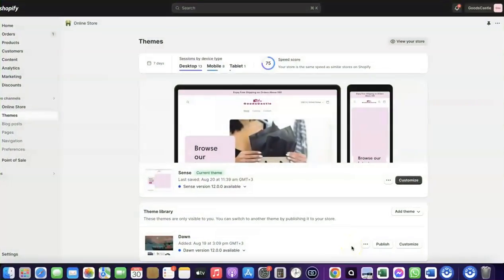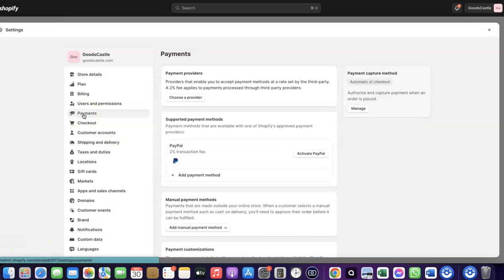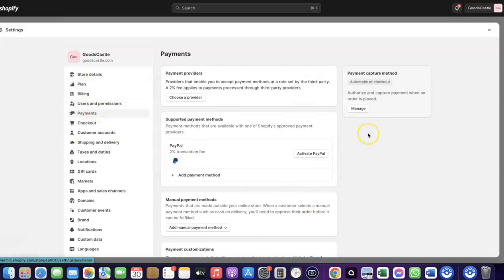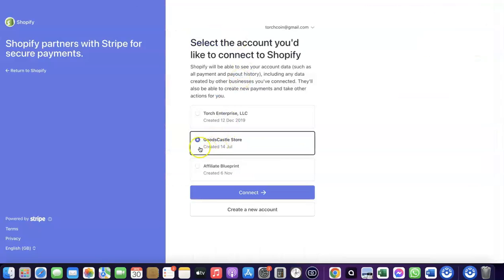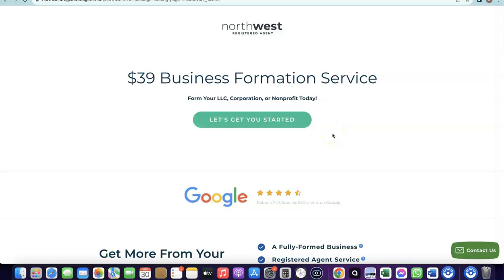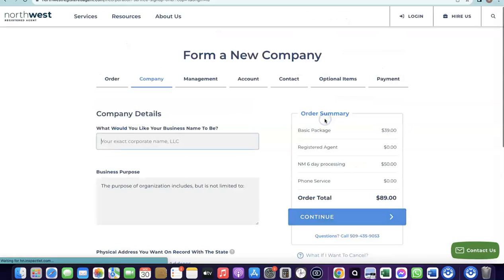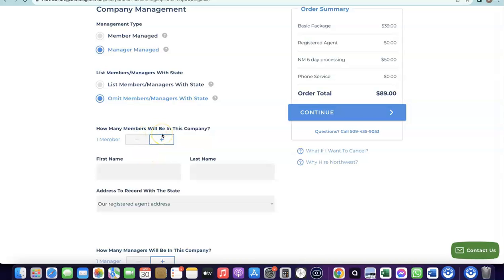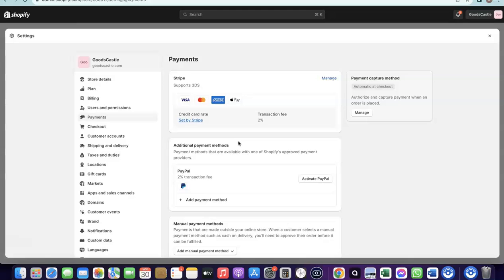Shopify Payment Gateways In India [Walkthrough]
Discover the best Shopify Payments Gateway in Mauritius for your Shopify eCommerce or Dropshipping business.